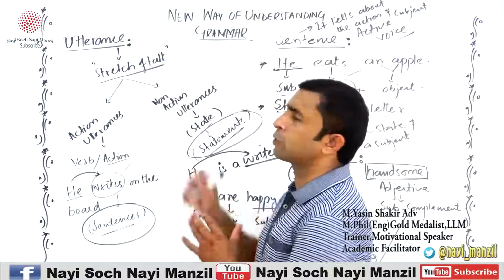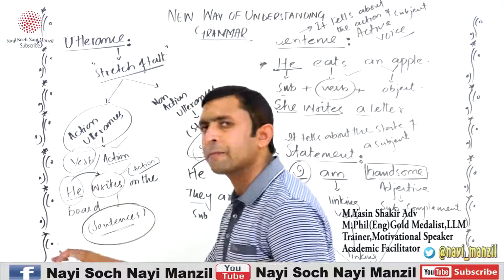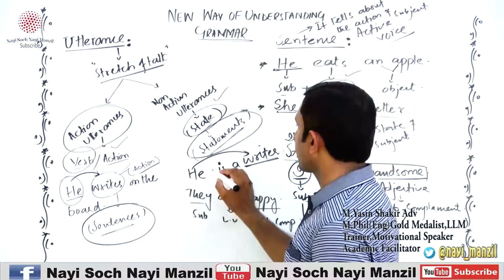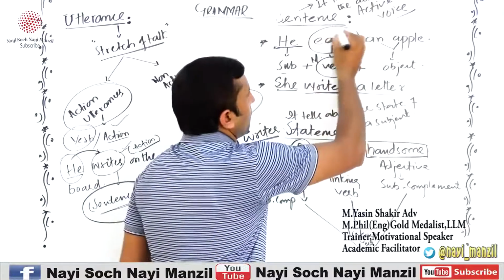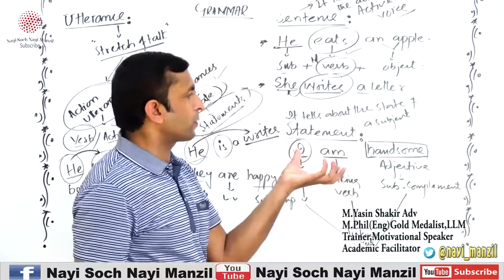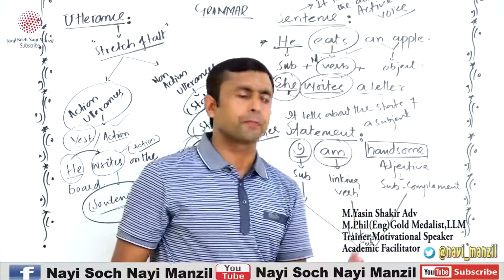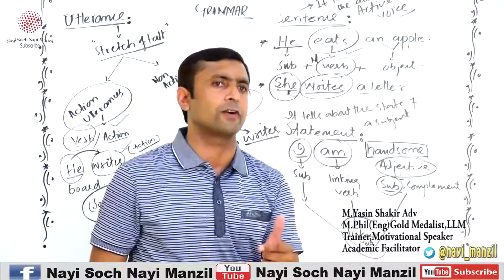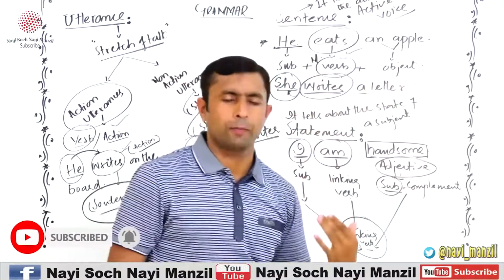What is a sentence? Define its Writing structure by Yasin Shakir Adv in English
Gear viewers, A.O.A ,
                                     Hope you all are enjoying sound health of mind and body. Here is another amazing and concept changing video for you on the basis of difference between sentence strucure and statement structure. It will help the students understand and make new structures of English language. It is very beneficial for the beginners and the rest of the people. This difference of structure will help the students to build their composition well.